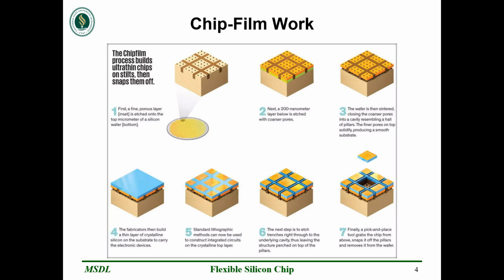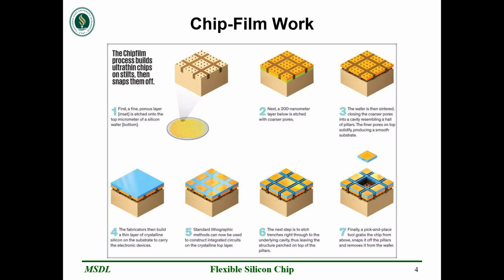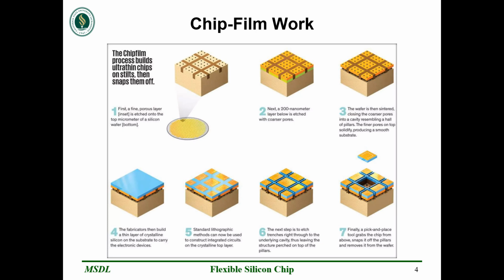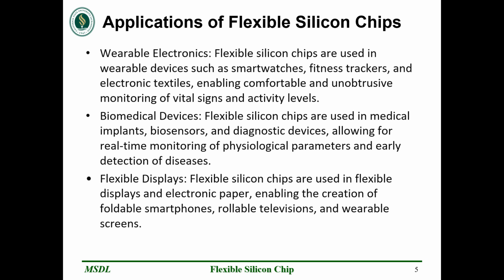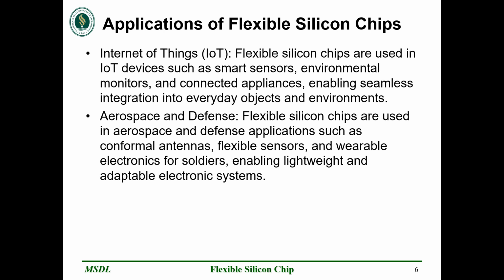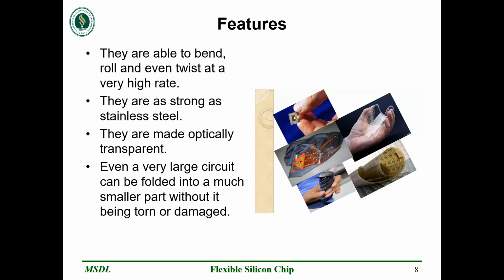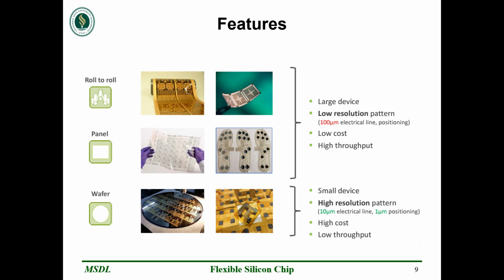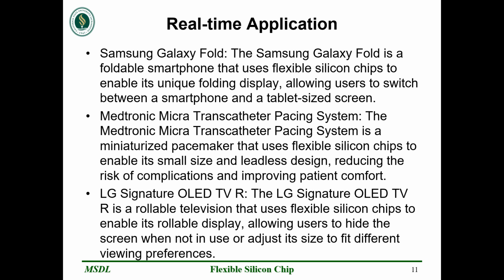Deep Vekariya EEE236 - Advance Semiconductor Device Presentation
Join Deep Vekariya, a Master's student in Electrical and Electronic Engineering at Sacramento State University, as he explores the cutting-edge world of Flexible Silicon Chips in this insightful presentation. Delivered for the Advanced Semiconductor Devices course (EEE236), Deep delves into the innovative applications, fabrication techniques, and future prospects of flexible electronics. Gain a deeper understanding of this transformative technology and its potential to revolutionize the electronics industry.